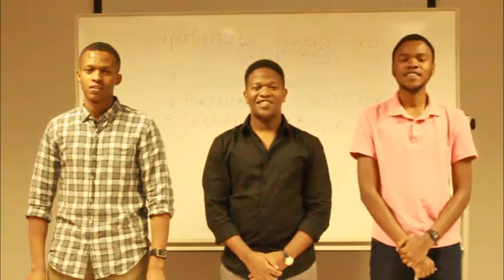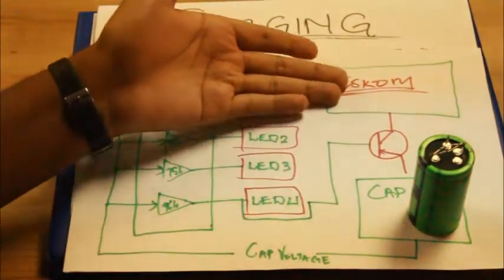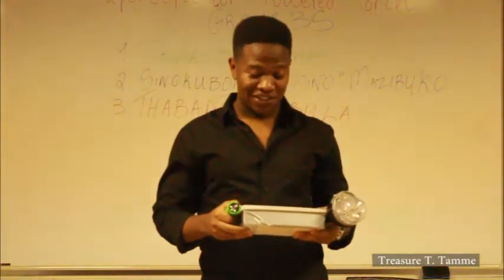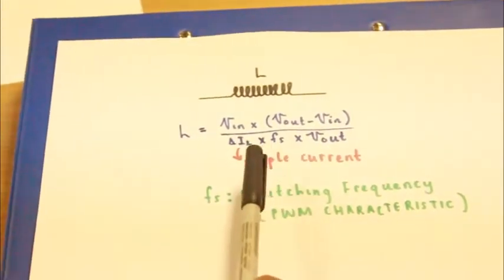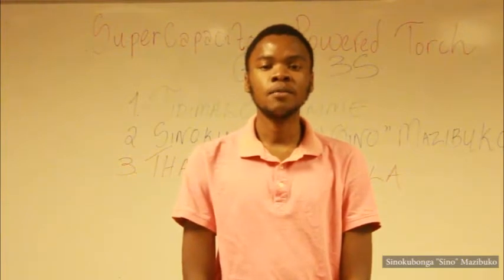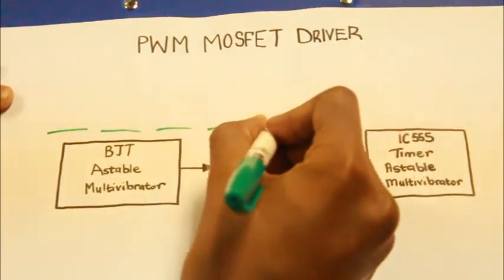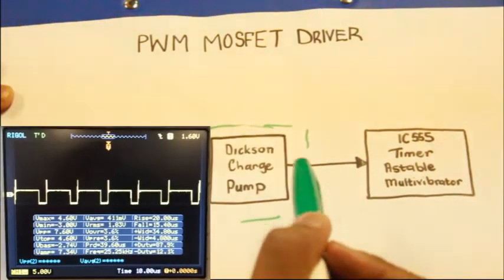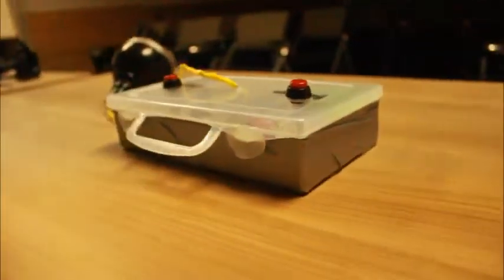Supercapacitor-Based Torch - ELEN3017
A student presentation done for the ELEN3017 Electrical Engineering Design course offered at the University of the Witwatersrand.

Group 35:
Tidimalo Treasure Tamme(1234357)
Thabang Mabula(1364103)
Sinokunonga Mazibuko(1090327)